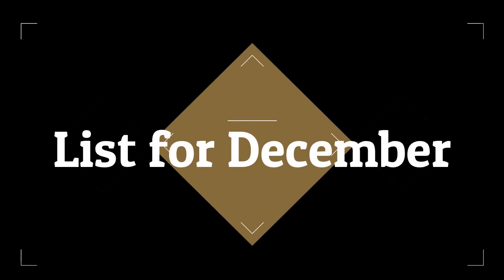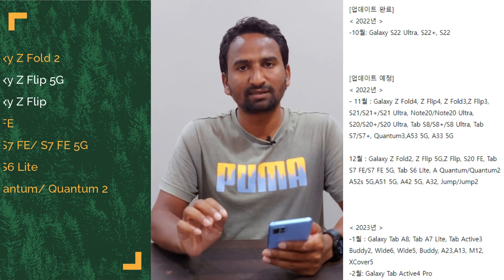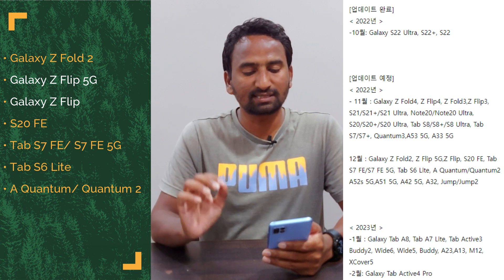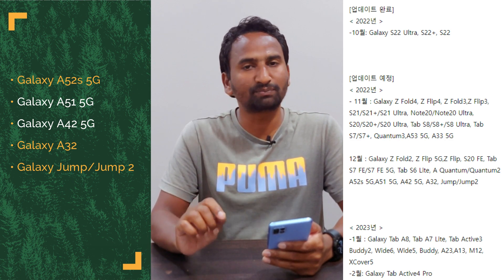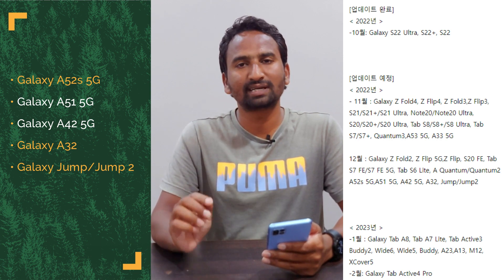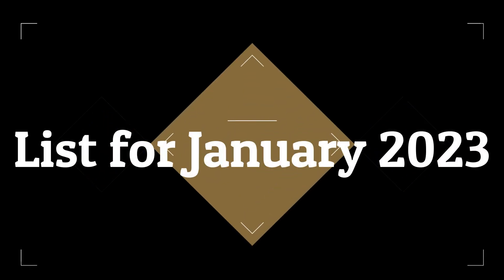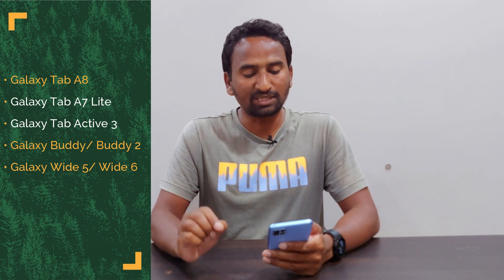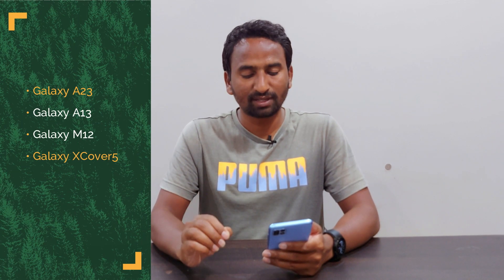Samsung One UI 5.0 Schedule Released | Know your Galaxy device | Android 13 Roadmap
Samsung has released the official schedule for One UI 5.0 Update. It has listed all the Galaxy devices that will receive the Android 13-based One UI 5.0 version.